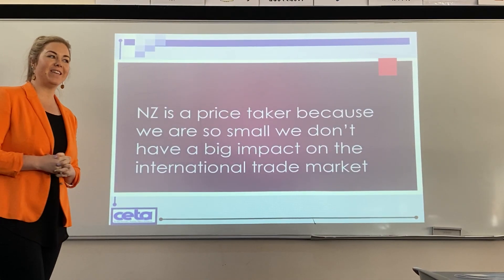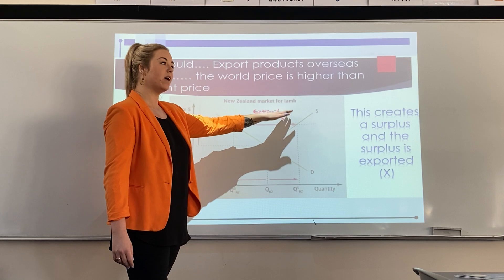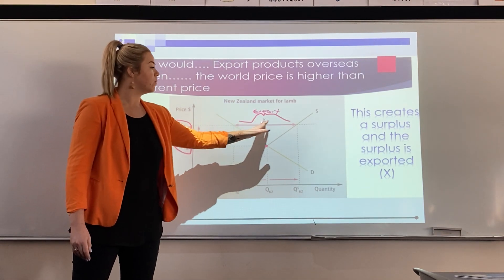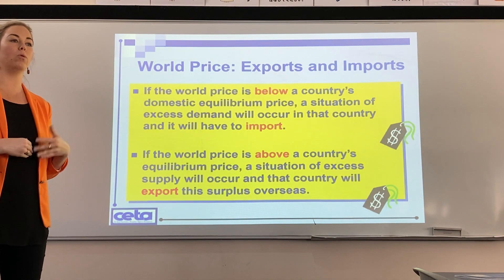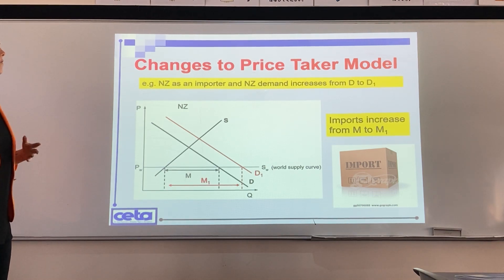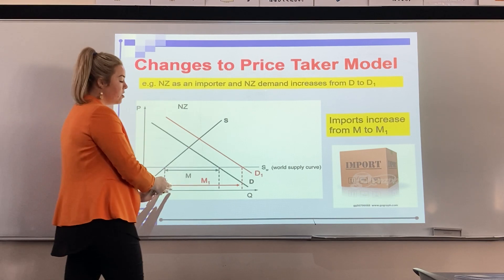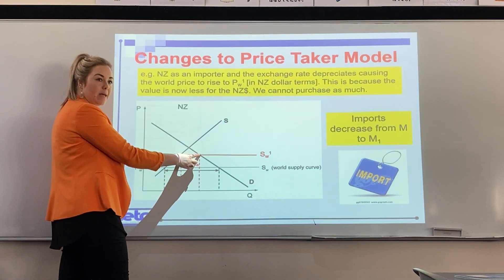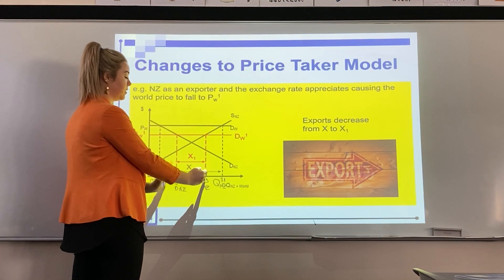International Trade - NZ as a Price Taker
Impact of world price on exports and imports and why NZ is a price taker.